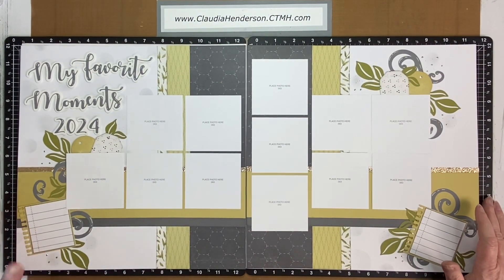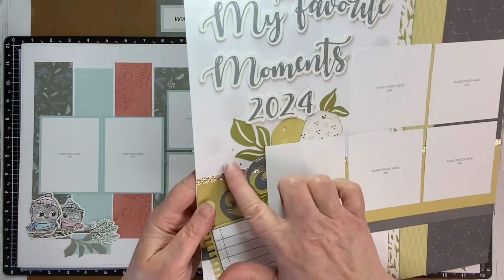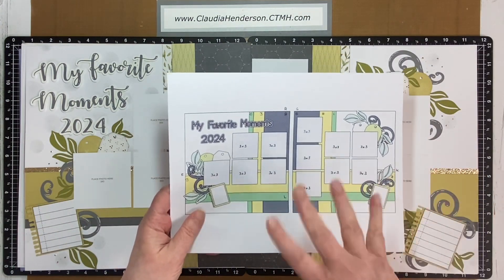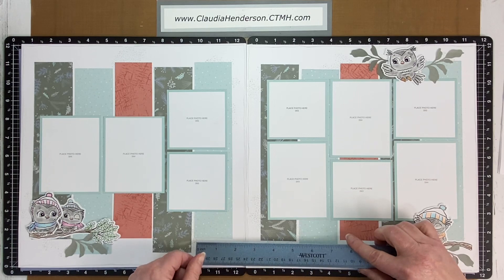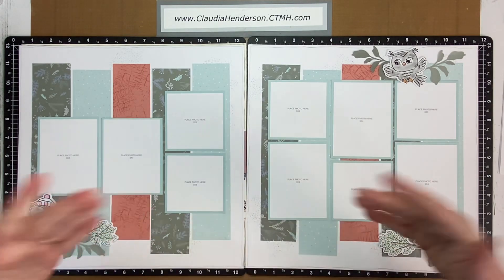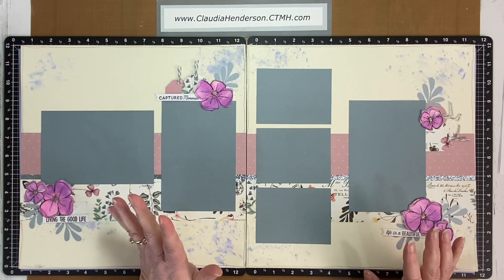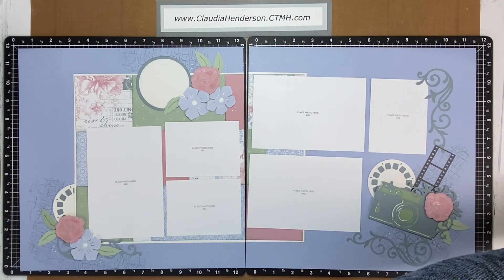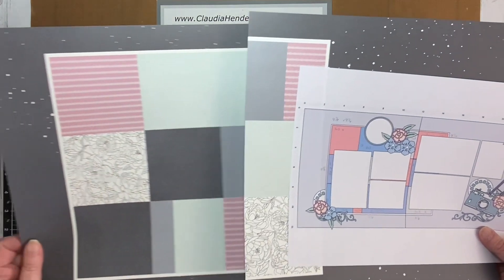Layout Share - How to get lot’s of photos on your layout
Have you ever struggled to get more photos on your layouts? Here are a couple of ideas on how to get more photos on one layout without overcrowding the overall look of the layout. Yes, there is such a thing to put too many photos on your pages so you loose them. Let’s get a bit organized and see how many you can get on a page buy following a few little trick….
…. Cropping your photos is one possibility and yes, it is ok to cut your photos!
…. Using extra storage like FlipFlaps or special designed protectors is another option
…. And there is more. Have fun exploring the video and see a few samples I created for different occasions.

I do have a few of these kits still available if you are interested and if you would like to see a full process video of one of those layouts, comment below or contact me.